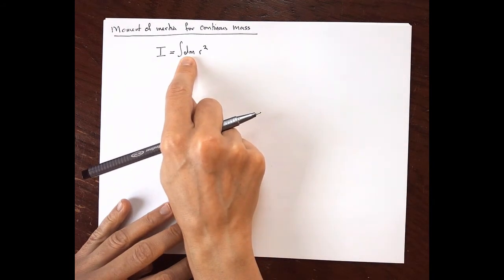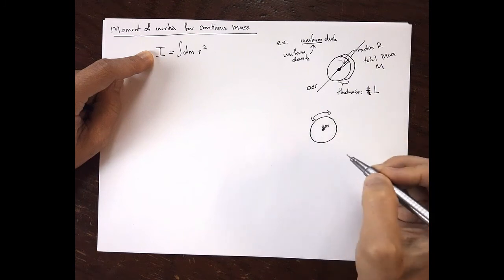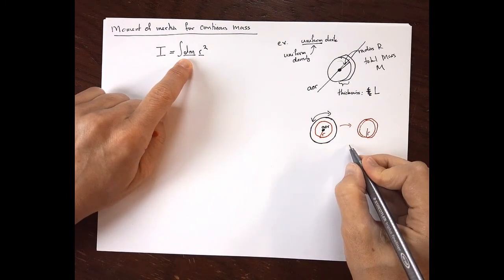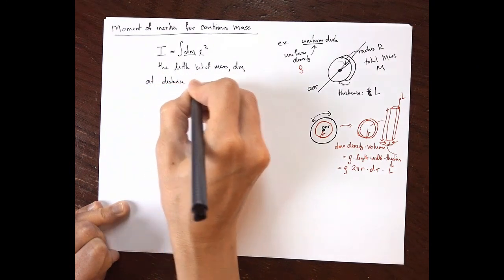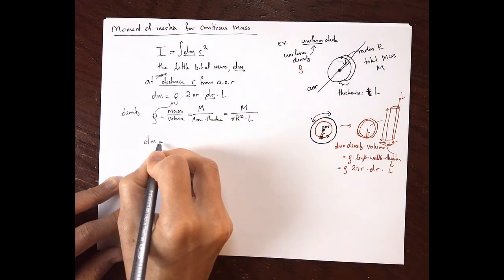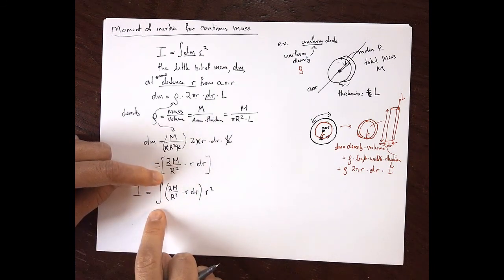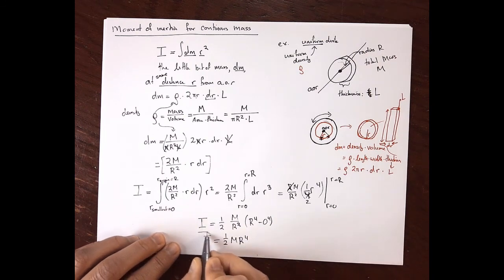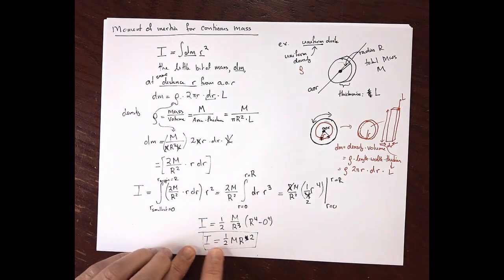Section 10.5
This video is about how to calculated the moment of inertial with the integral formula using a uniform disk as an example.